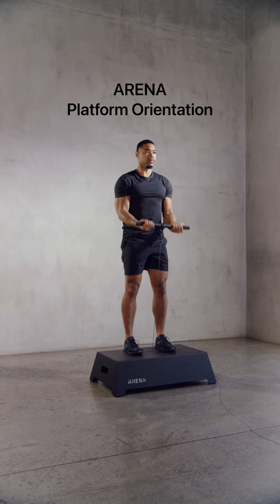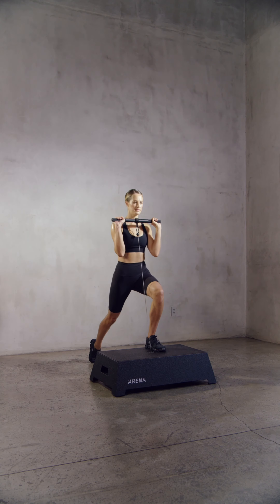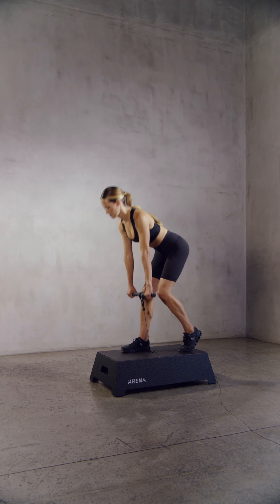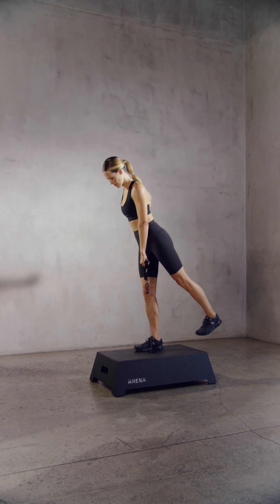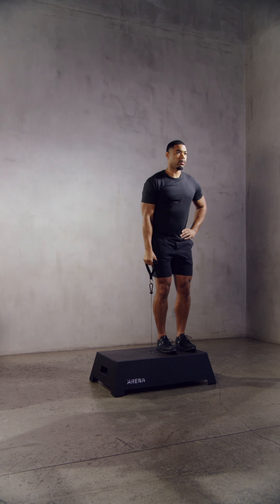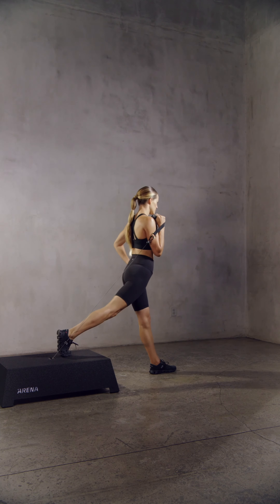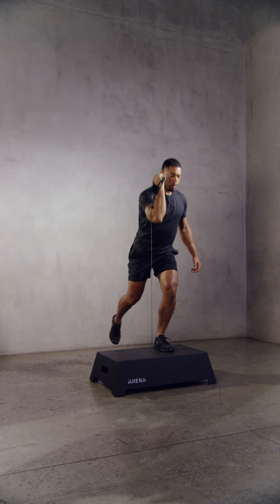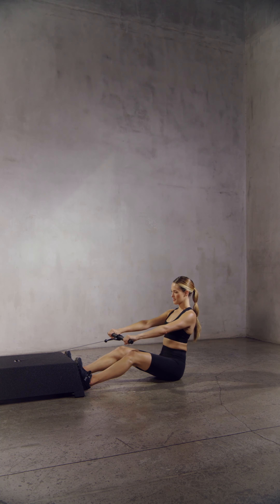How-to: Platform Orientation & Where to Stand